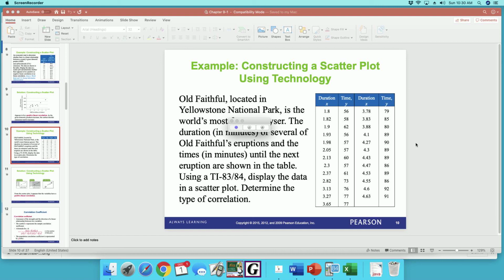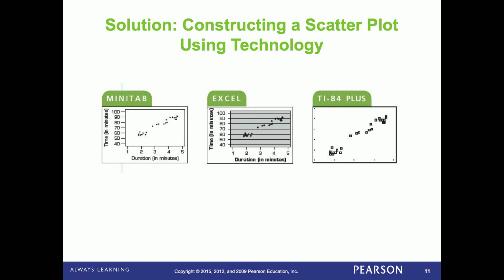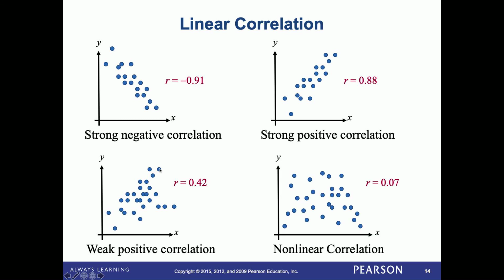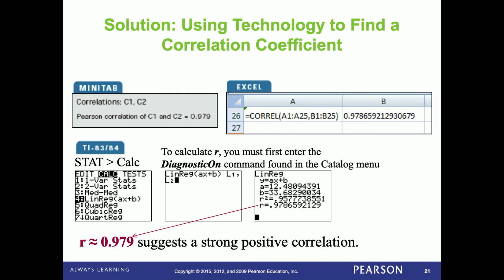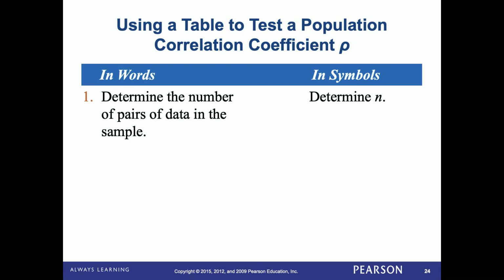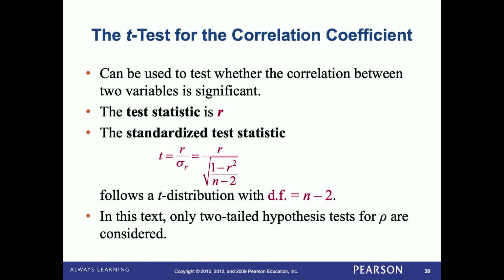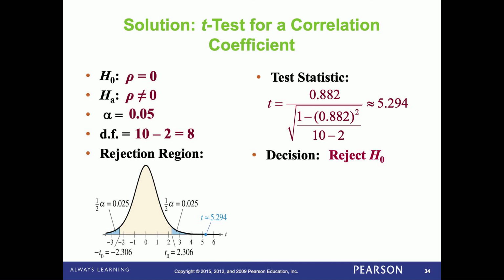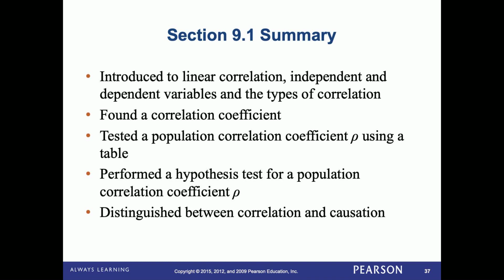Section 9 1 Correlation Part 2